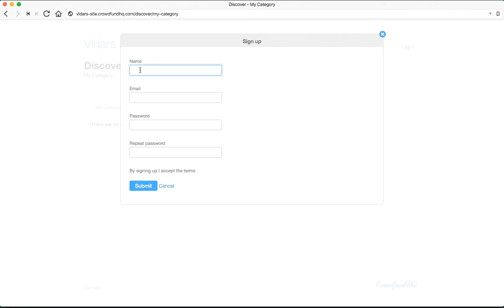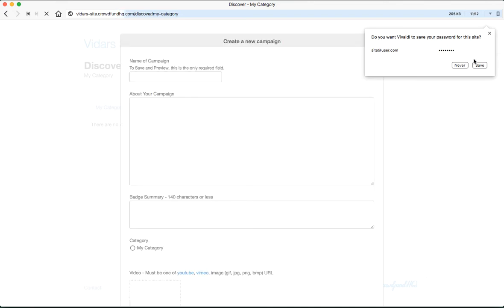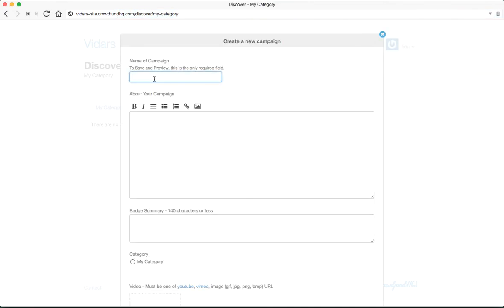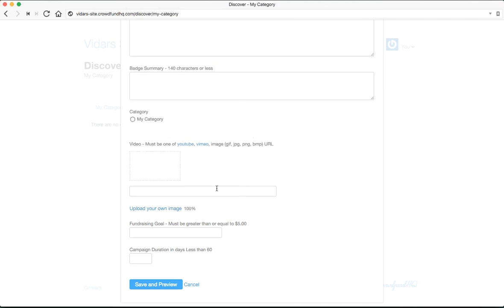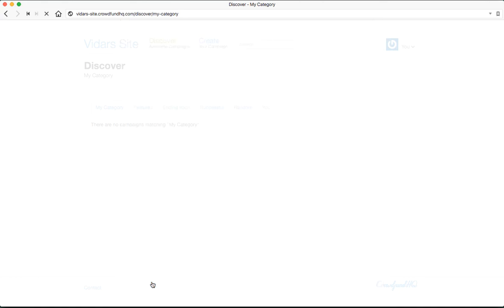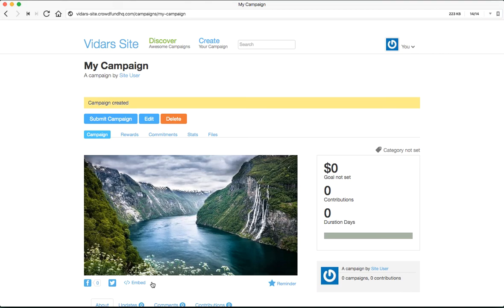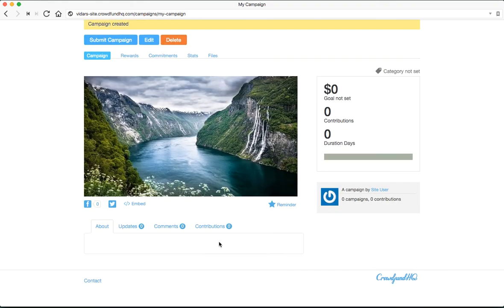Create your crowdfunding site with CrowdfundHQ - White label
In this video we will demonstrate how quick and easy it is to create a crowdfunding site on CrowdfundHQ